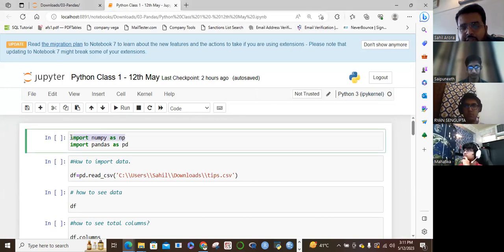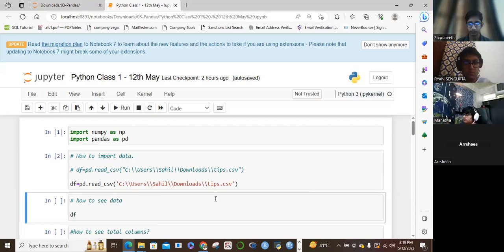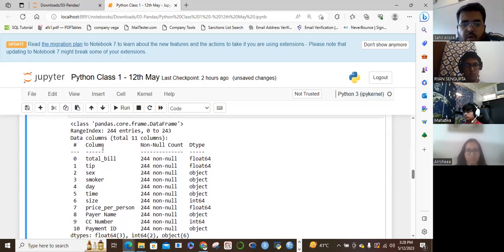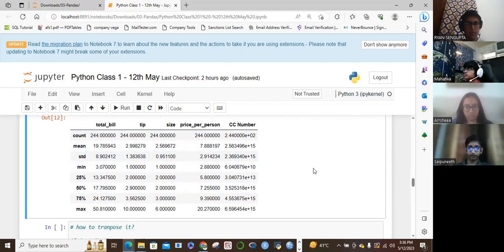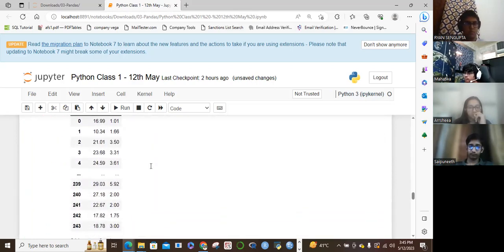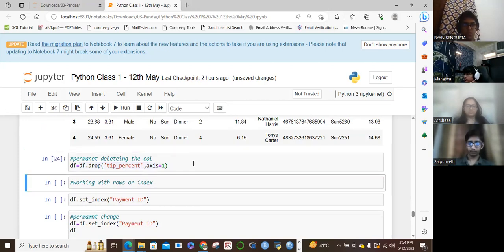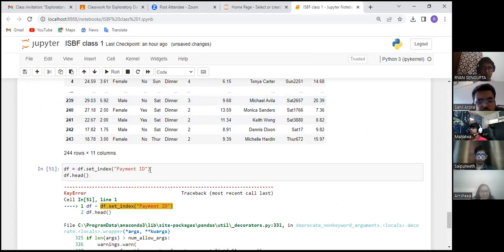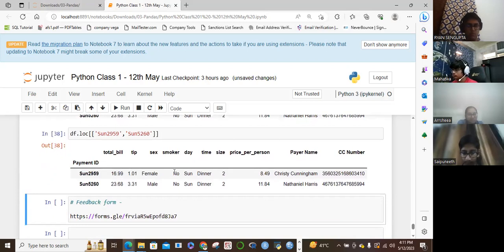Python Workshop class 1